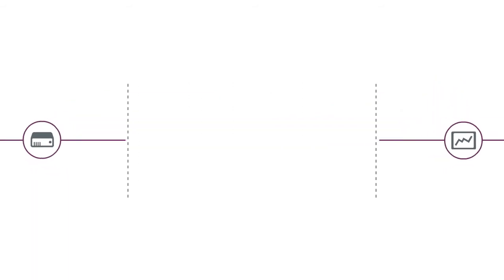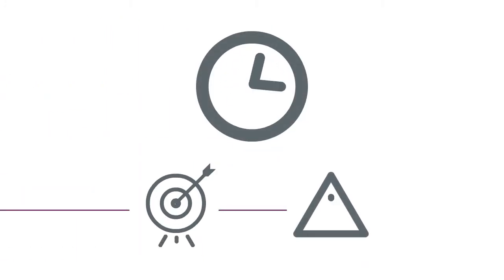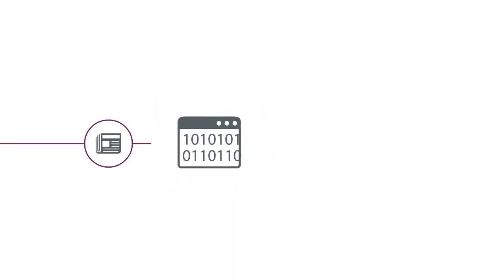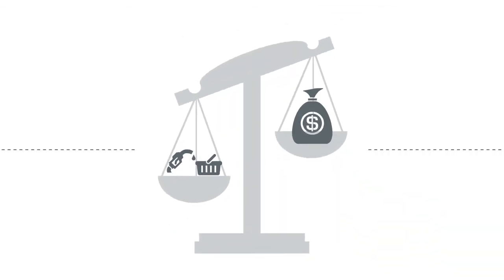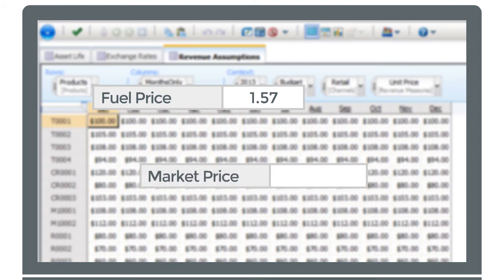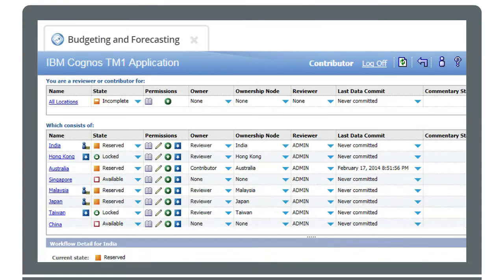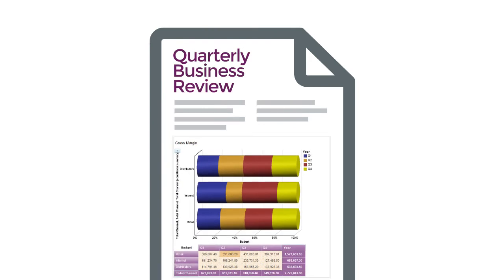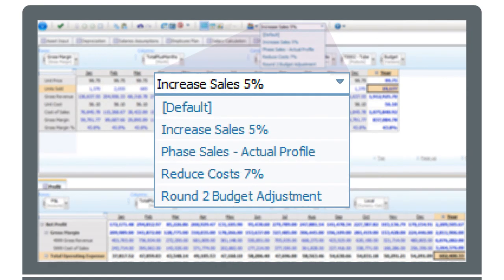Scenario Modelling and Decision Making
In this second video in our 'Why Business Analytics' series, using a real world example we explore:
- achieving consolidated business forecasts
- how you can see the effect that cost or market price changes can have
- the flow on of these impacts to other business units
- giving executives and management the visibility and results they demand.